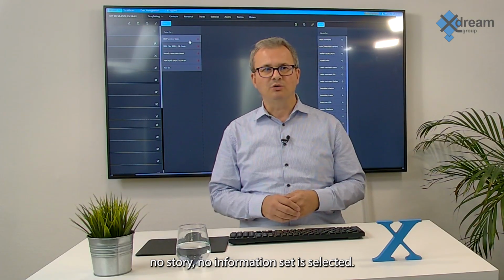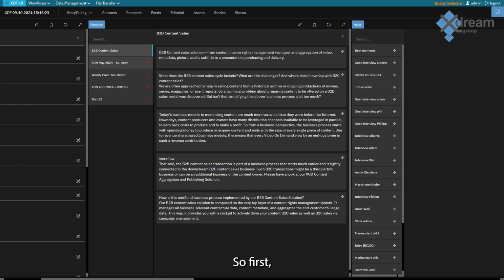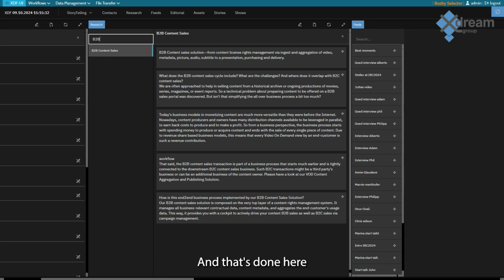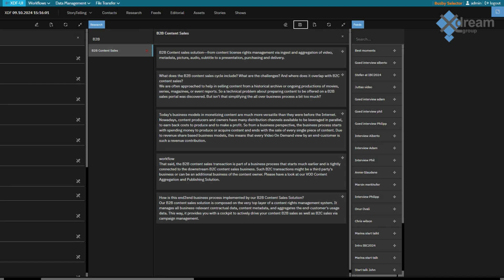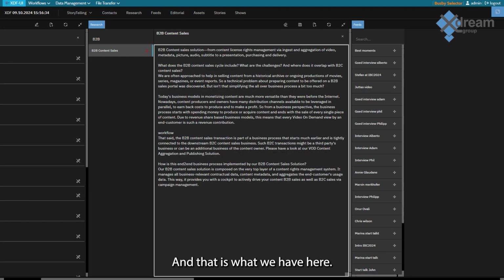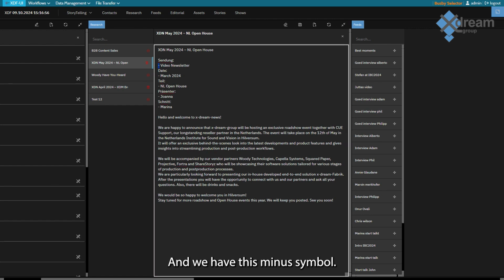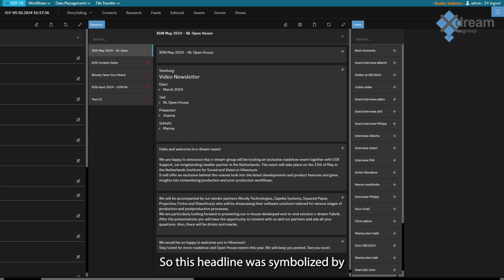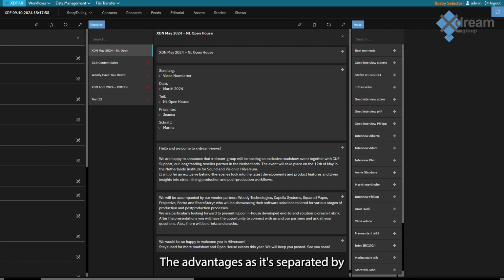x-dream-Fabrik Research Demo